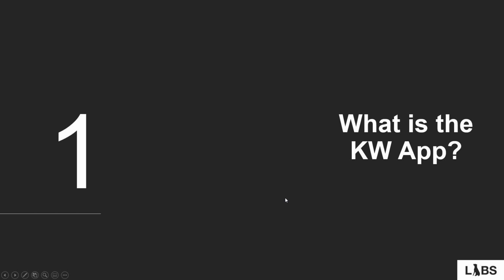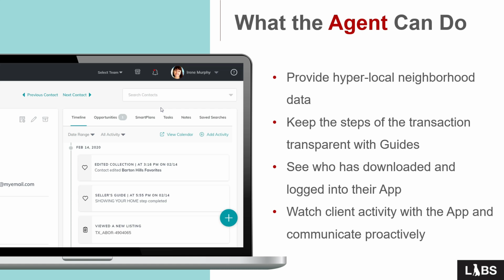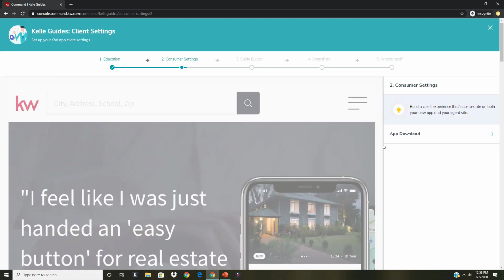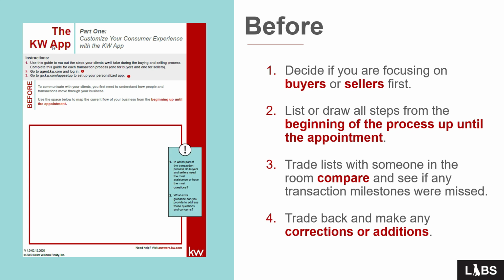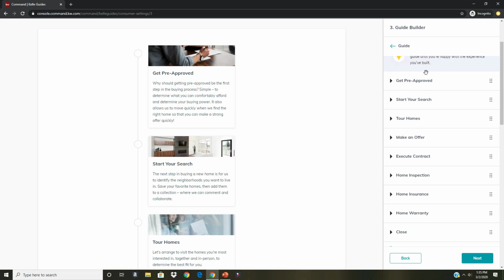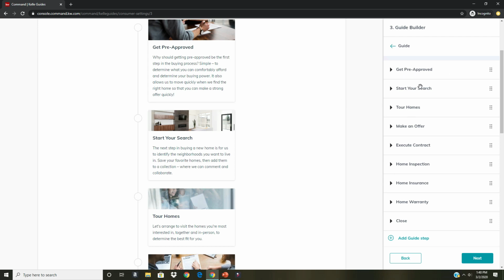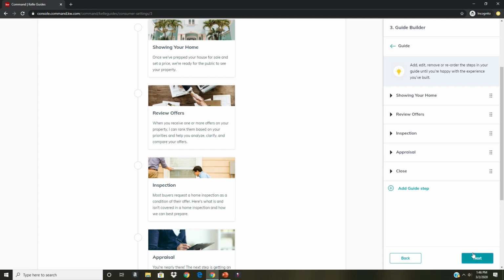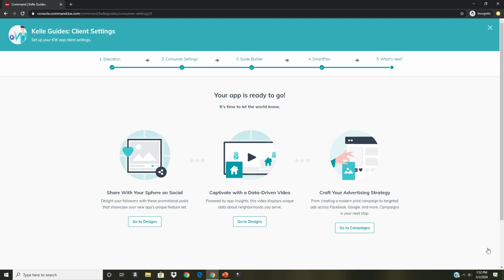The KW App Part One: Customize Your Consumer Experience with the KW App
This course is the first part of a three part series intended to customize your consumer experience. You will learn how to make a plan for how you will use your KW App to talk with your buyers and sellers about real estate transactions.

Be sure to download Customize Your Consumer Experience with the KW App Companion Worksheet to complete Part 1 of this series from KWConnect at the following link: